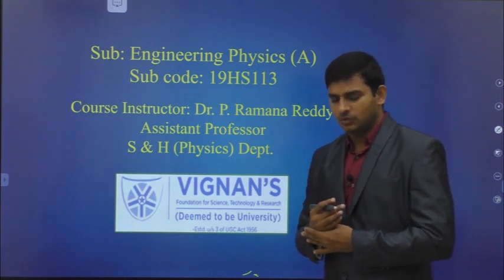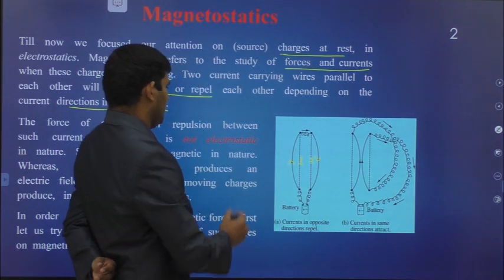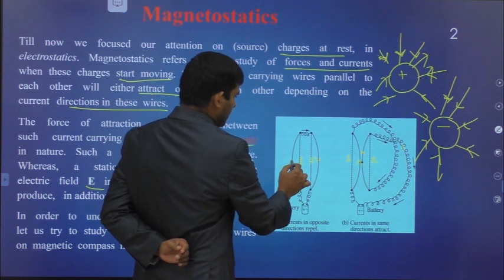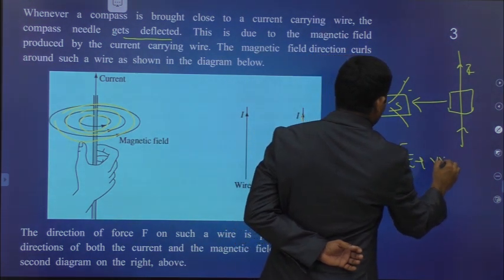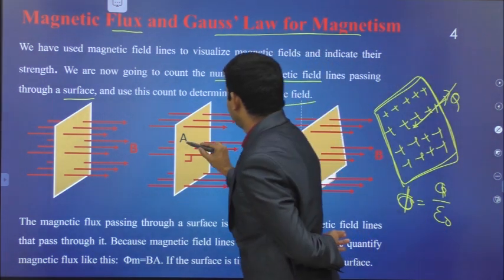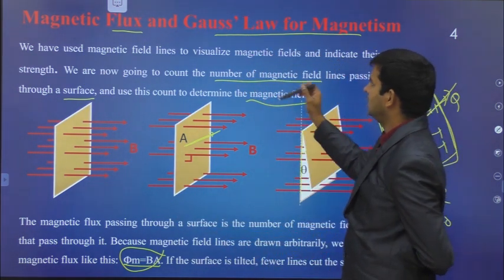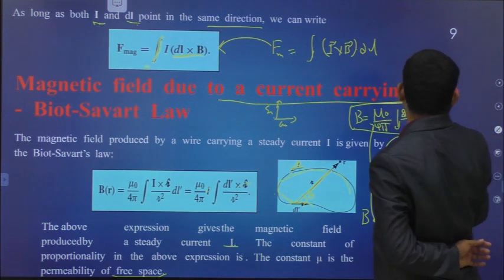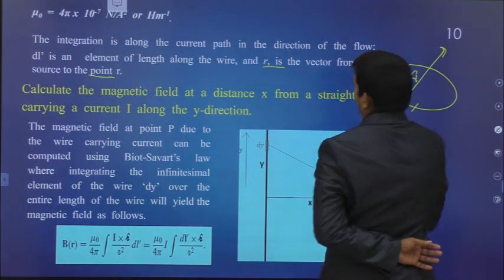Dr Ramana reddy magnetostics 480